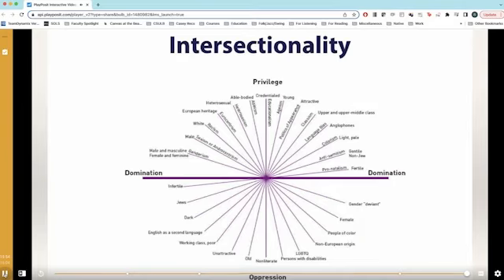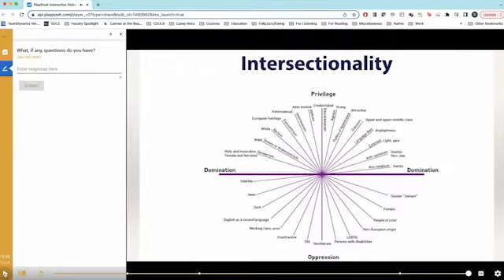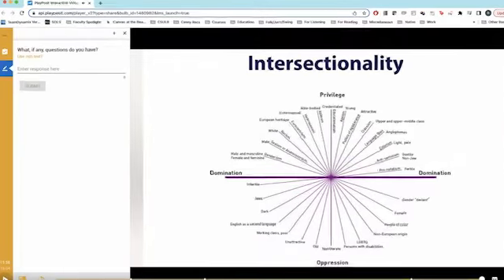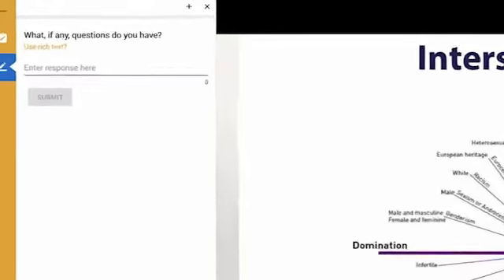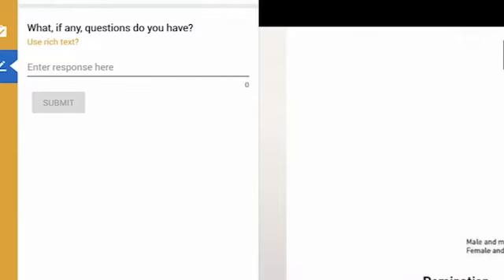Colleen Dunagan on PlayPosit